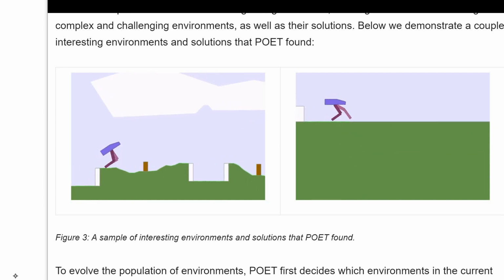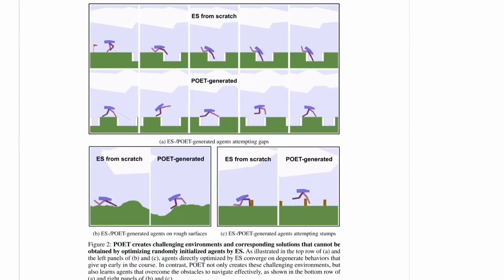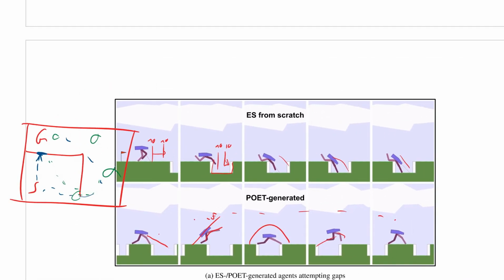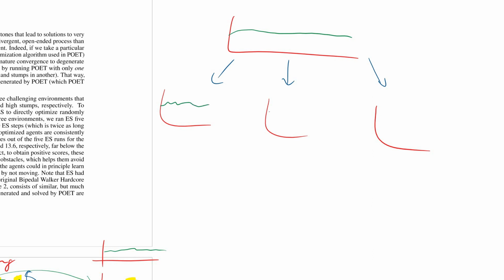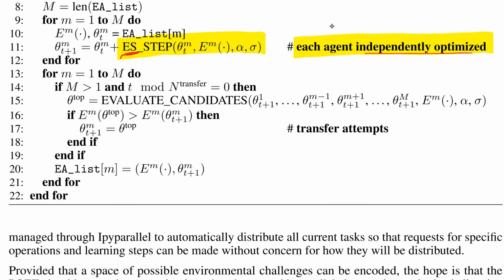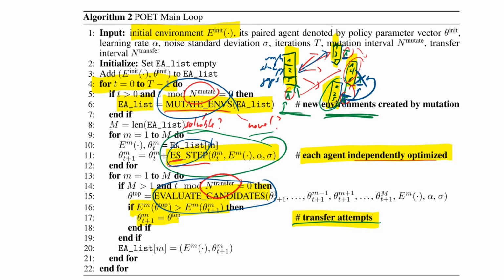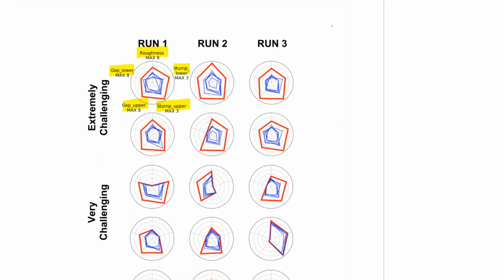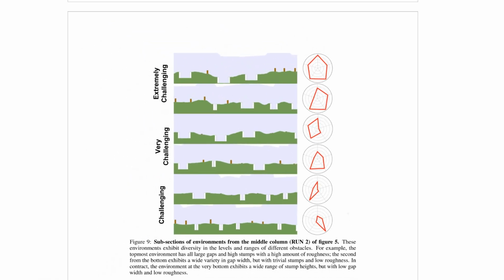POET: Endlessly Generating Increasingly Complex and Diverse Learning Environments and Solutions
From the makers of Go-Explore, POET is a mixture of ideas from novelty search, evolutionary methods, open-ended learning and curriculum learning.

Abstract:
While the history of machine learning so far largely encompasses a series of problems posed by researchers and algorithms that learn their solutions, an important question is whether the problems themselves can be generated by the algorithm at the same time as they are being solved. Such a process would in effect build its own diverse and expanding curricula, and the solutions to problems at various stages would become stepping stones towards solving even more challenging problems later in the process. The Paired Open-Ended Trailblazer (POET) algorithm introduced in this paper does just that: it pairs the generation of environmental challenges and the optimization of agents to solve those challenges. It simultaneously explores many different paths through the space of possible problems and solutions and, critically, allows these stepping-stone solutions to transfer between problems if better, catalyzing innovation. The term open-ended signifies the intriguing potential for algorithms like POET to continue to create novel and increasingly complex capabilities without bound. Our results show that POET produces a diverse range of sophisticated behaviors that solve a wide range of environmental challenges, many of which cannot be solved by direct optimization alone, or even through a direct-path curriculum-building control algorithm introduced to highlight the critical role of open-endedness in solving ambitious challenges. The ability to transfer solutions from one environment to another proves essential to unlocking the full potential of the system as a whole, demonstrating the unpredictable nature of fortuitous stepping stones. We hope that POET will inspire a new push towards open-ended discovery across many domains, where algorithms like POET can blaze a trail through their interesting possible manifestations and solutions.

Authors: Rui Wang, Joel Lehman, Jeff Clune, Kenneth O. Stanley